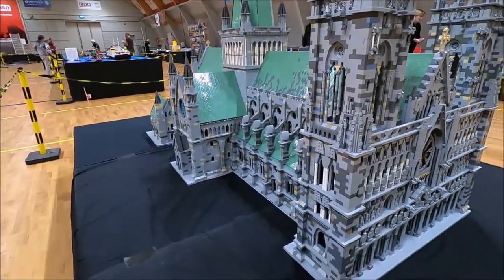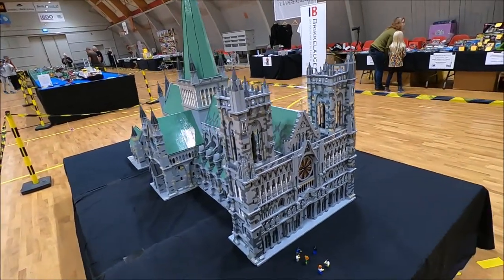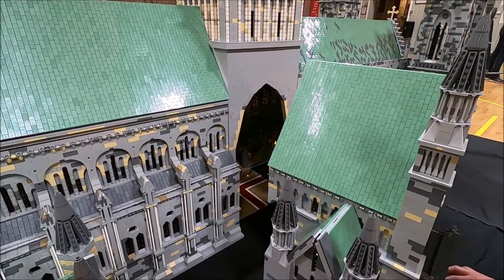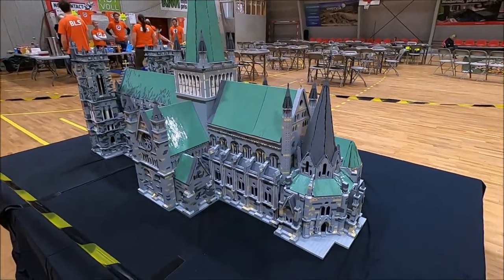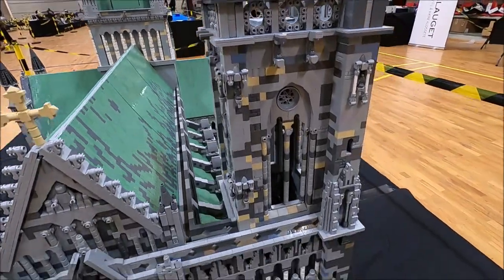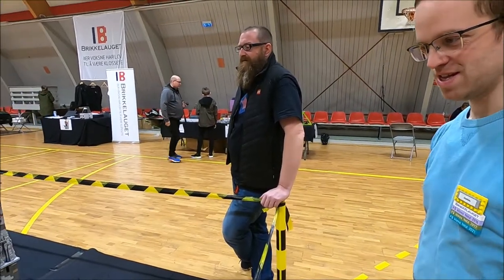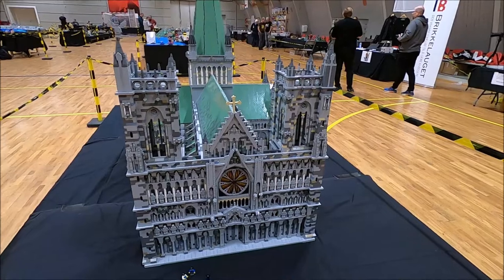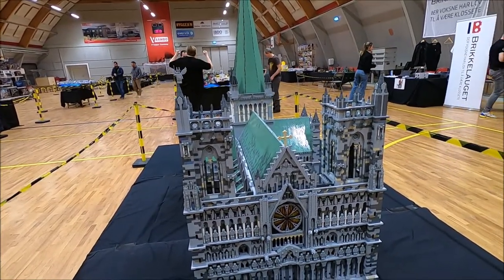LEGO Cathedral From 100,000 Bricks, Trondheim, Norway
Amazing Architecture Built by Joakim Hamstad